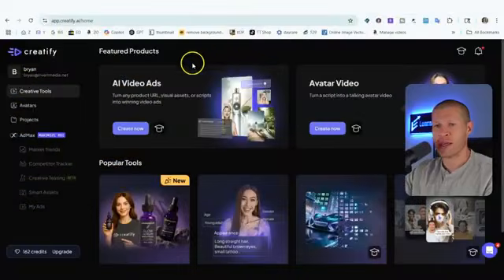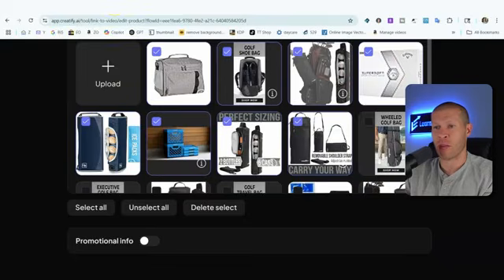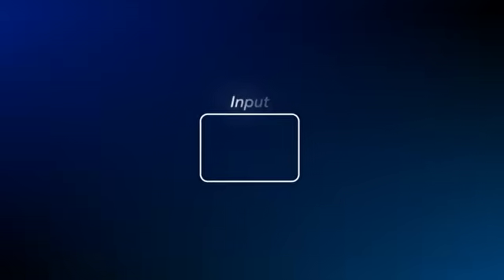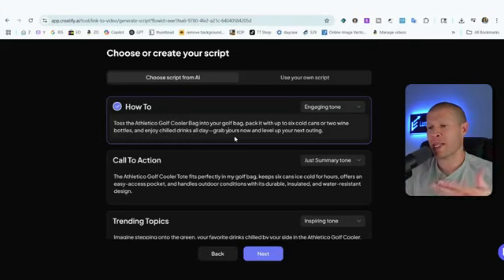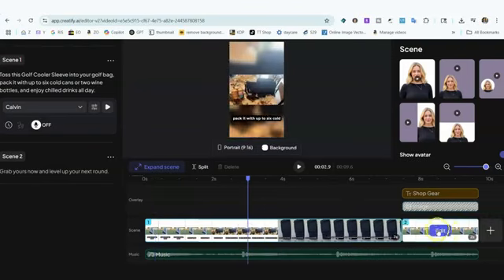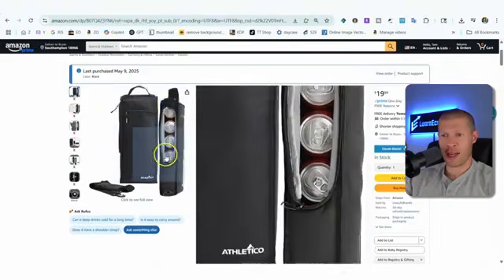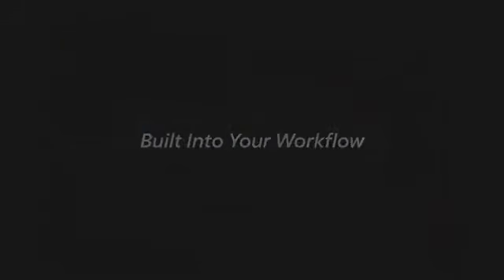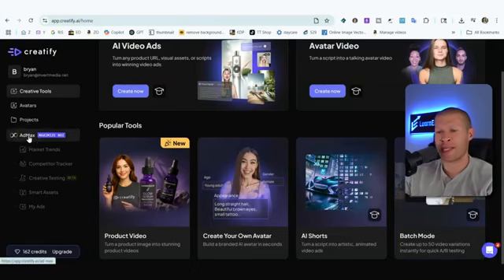Make Viral TikTok Videos With Creatify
Create viral TikTok ads with AI in minutes. Share your ad to TikTok Ads Manager with just a single click.

Speedy ad creation
Got a new product? Launch your campaign by this evening. Create an ad in minutes, not weeks, and retain full control over the process.

No more negotiations with UGC creators, just quick, efficient ads that resonate with audience.

Cost-effective solution
Dramatically reduce your ad production costs with Creatify's AI-powered scripting and editing. We make it possible to create ads in 29 different languages at just a fraction of the cost of UGC videos.

Direct export to TikTok Ads Manager
For a streamlined, hassle-free experience, we provide direct integration with your TikTok ads library. Once you finish rendering the ad - simply click on "Export to TikTok Ads Manager".